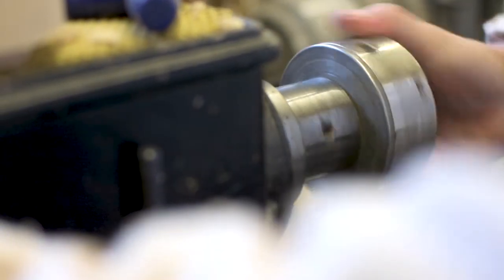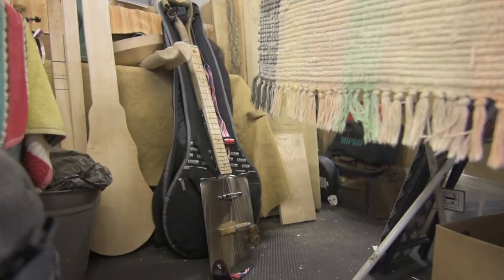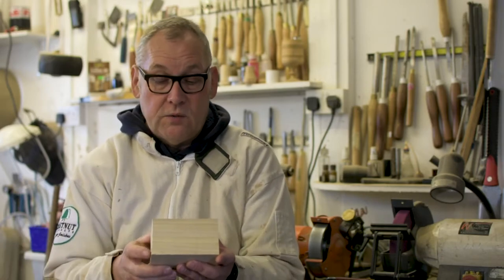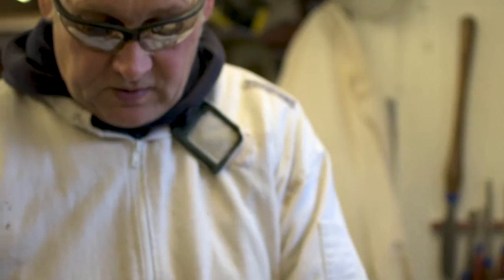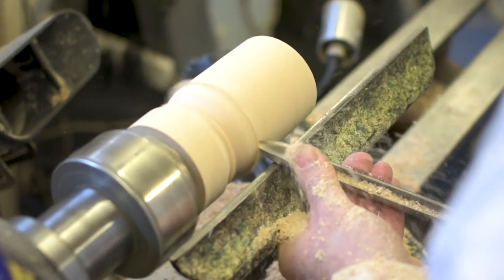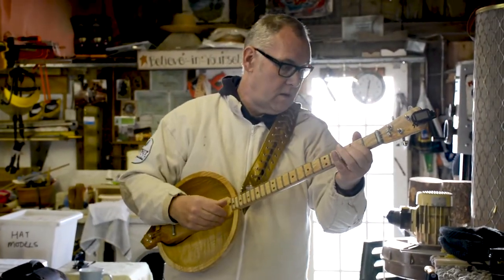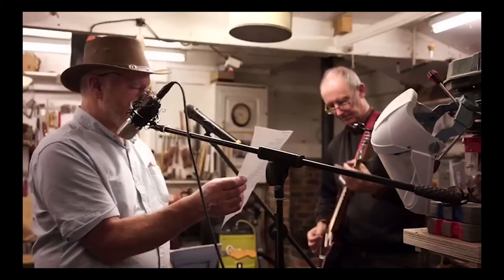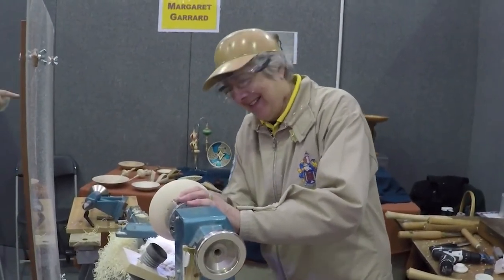Turning the oak, with Andrew Hall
This is my second documentary project from university, and this time it revolves around the story of a wood turner named Andrew Hall.
The explain how he got into the craft, what he is doing now, and features music from his band, The Wooden tops, that have instruments he has made called the blues bowls.